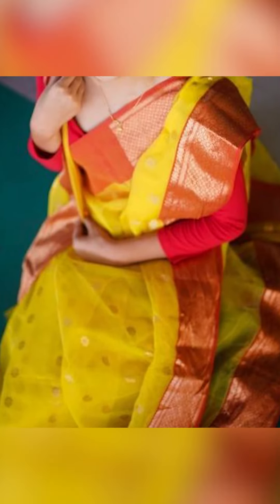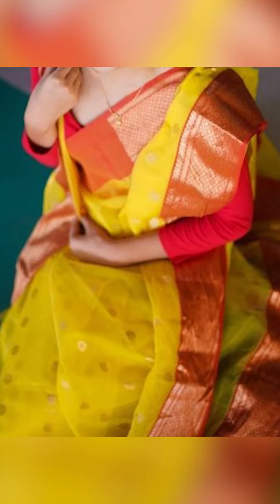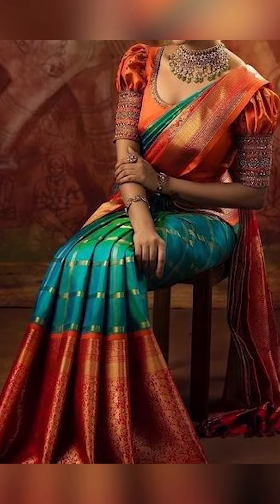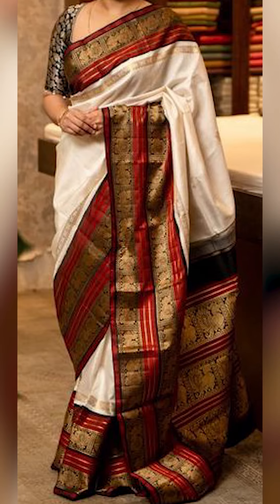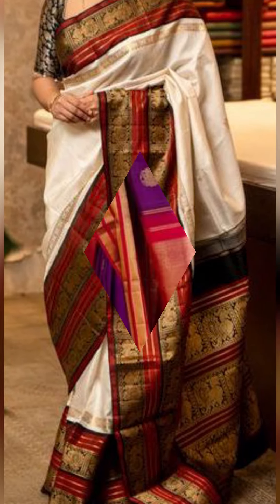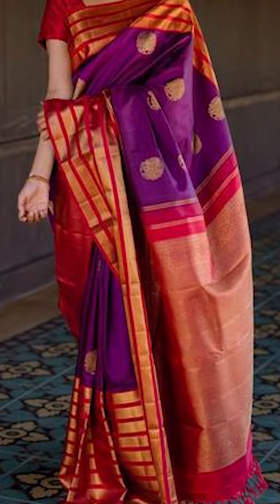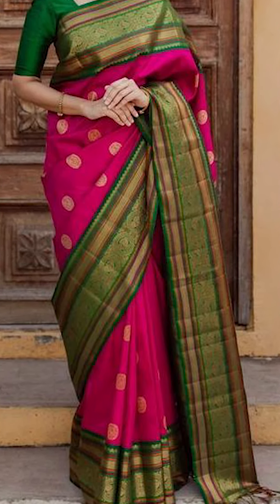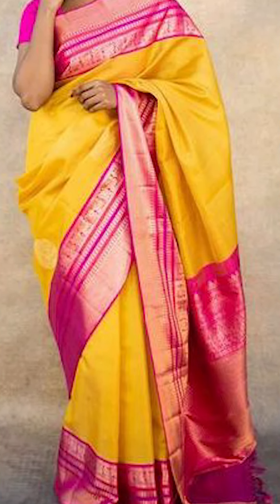SILK KANCHEEPURAM SAREES WITH CONTRAST BLOUSE IDEAS FOR FESTIVALS, WEDDING BRIDAL SILK SAREES 2023